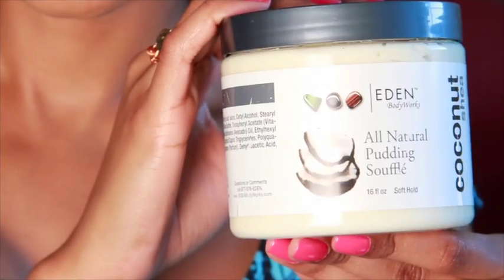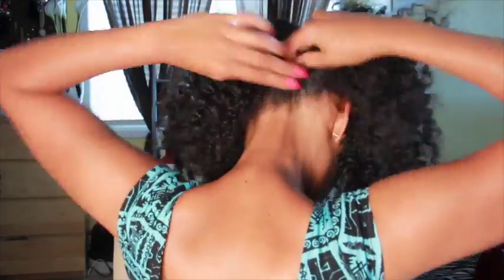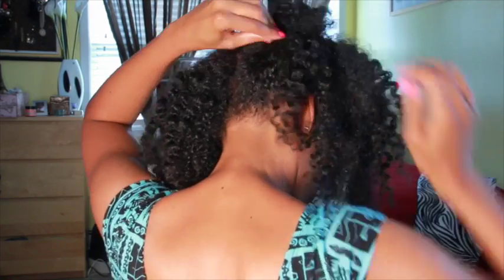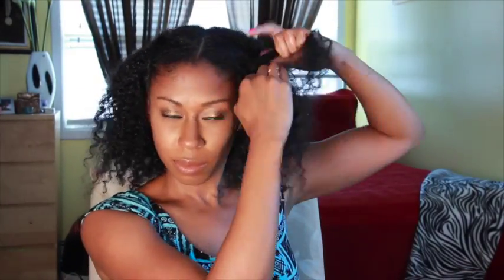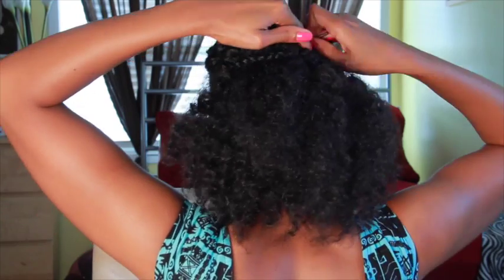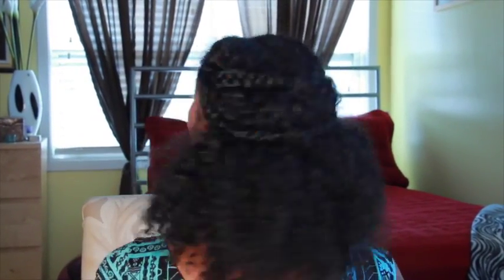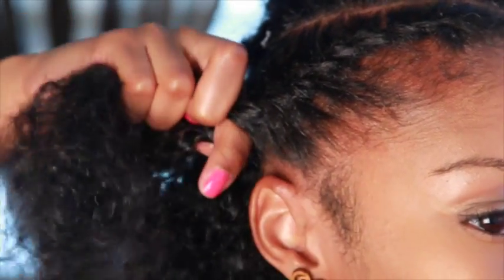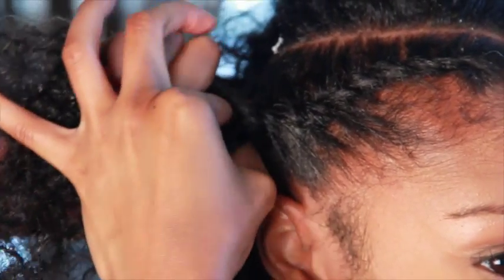EP #10 Lazy Naturals®: 3 Easy Beach Day Styles for Natural Hair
Summertime is beach season, and Joy has created 3 simple, stylish and FAST looks perfect for riding the waves or soaking up the sun.

Follow us for your BEST natural hair routines and styles in LESS time.

Products:
Eden BodyWorks All Natural Pudding Souffle

Hair Pins

Tail Comb